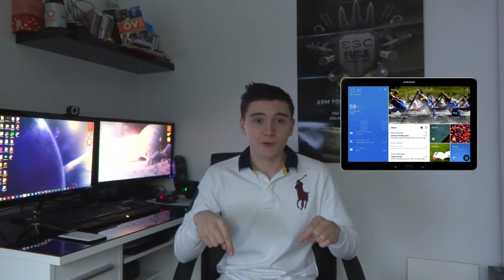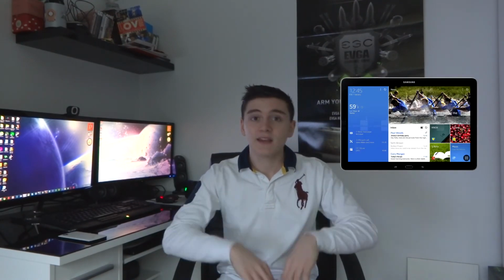Top 5 Tablets (Feb 2014)